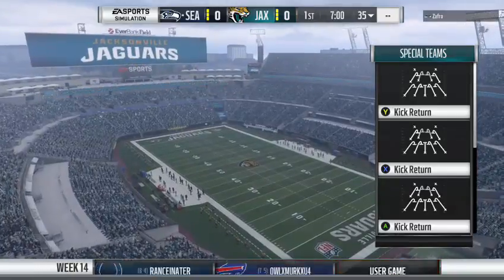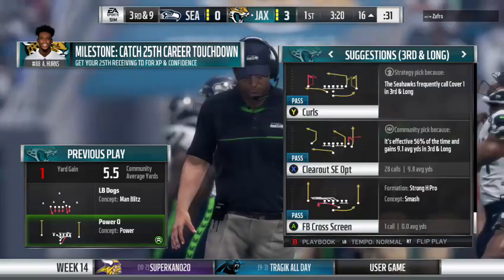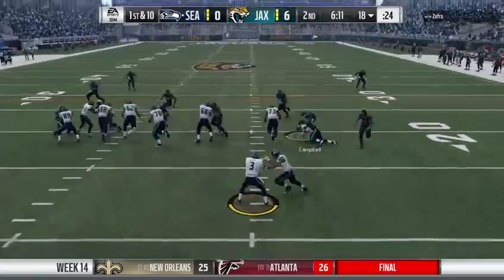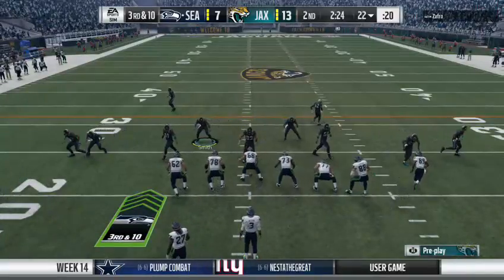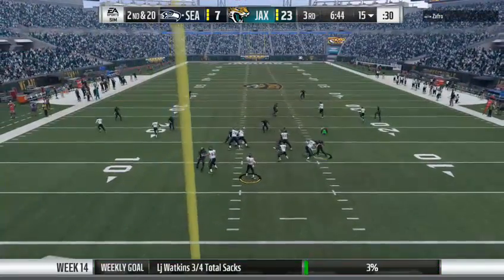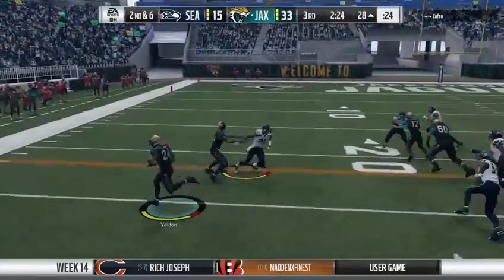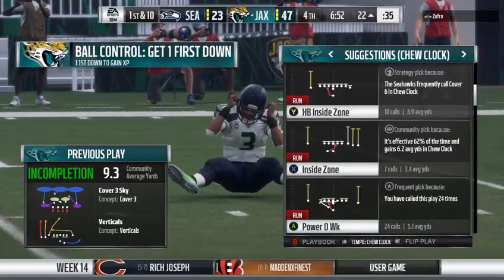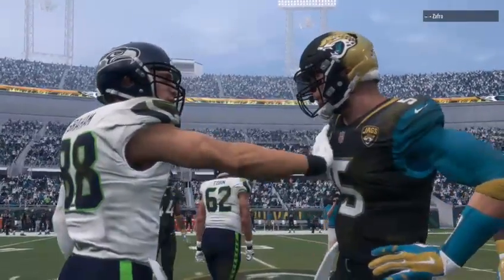LjDubZero CFM-MG Season 1 Week 14